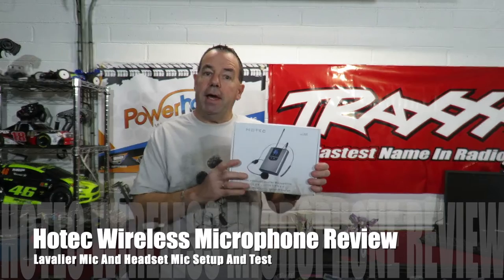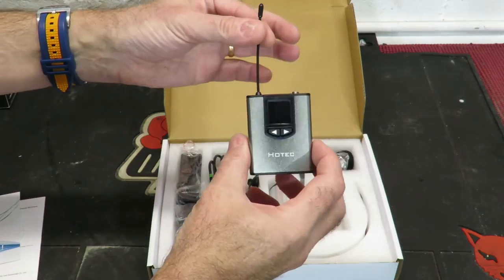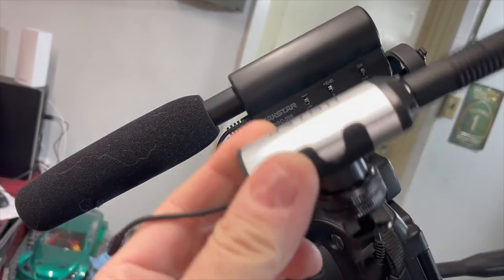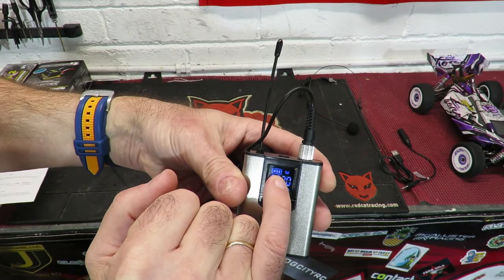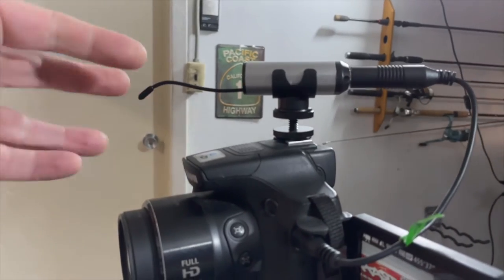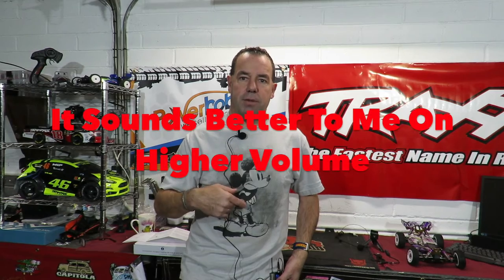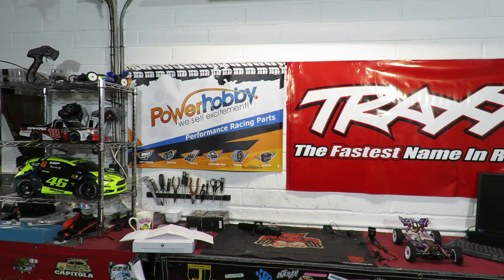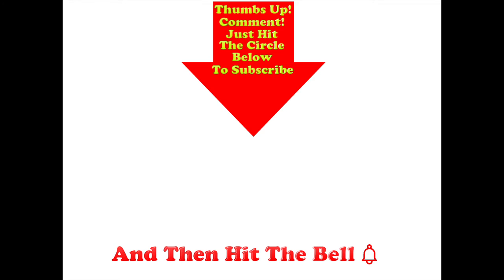Hotec Wireless Microphone Review - Lavalier And Headset Mic Tested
Here's my Hotec Wireless Microphone Review. The Hotec Wireless mic comes with both a Lavalier And Headset Mic, which I put the test in this video. Which one do you prefer?